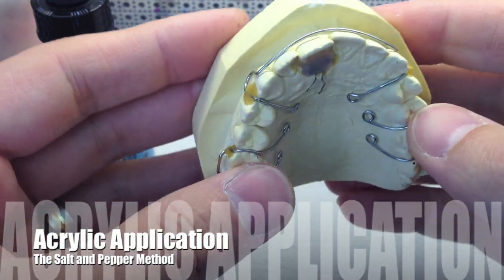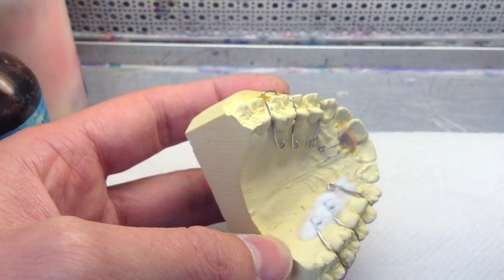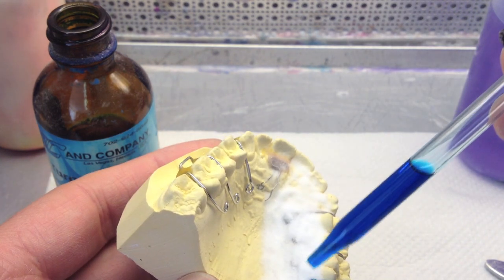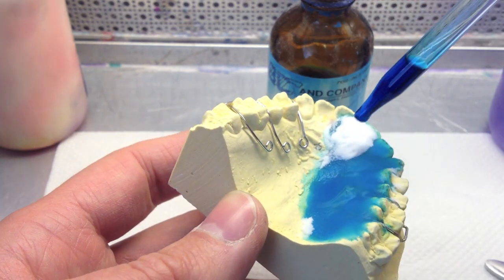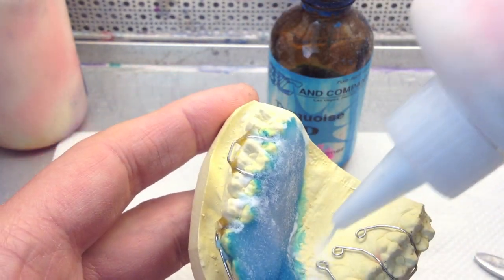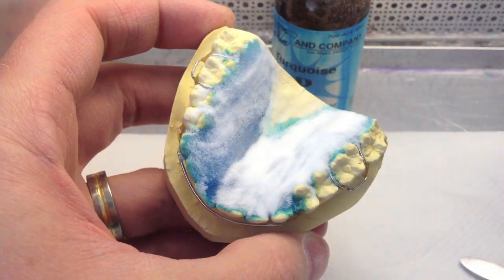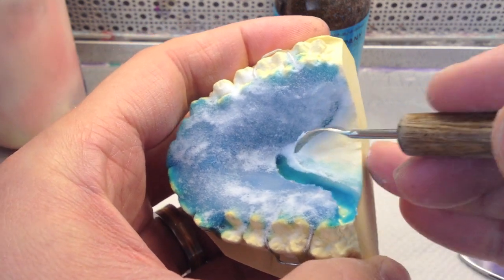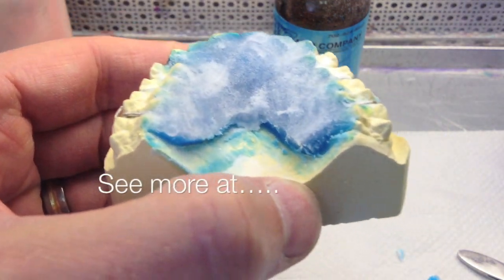Acrylic Application on a Retainer- Salt and Pepper Method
Here is a real quick video showing how I do my acrylic application step in the construction of a retainer. THe method is call " Salt and Pepper" because of the alternating application of the monomer (Liquid) and Polymer (Powder). I have also heard it called "Shooting Acrylic" which I think I like better!

for more information.